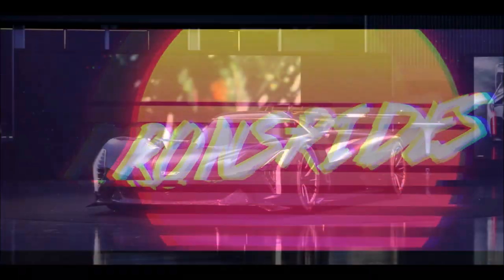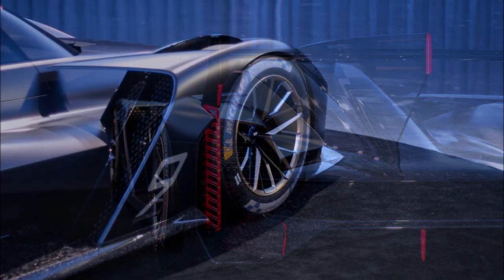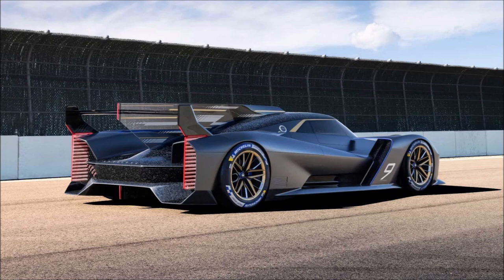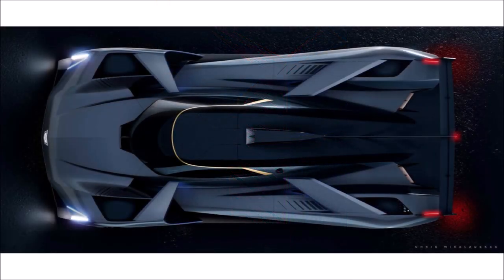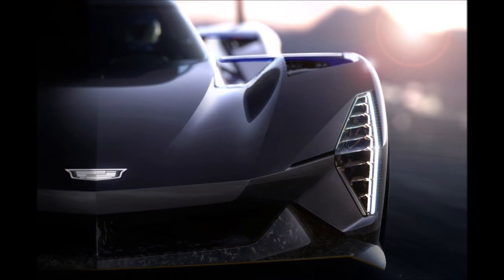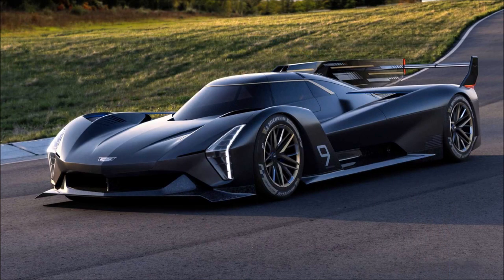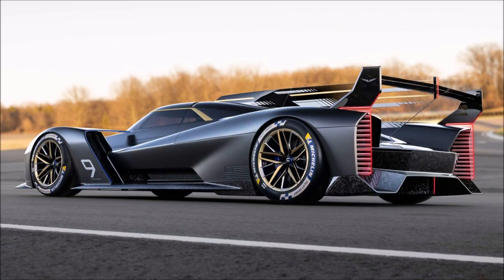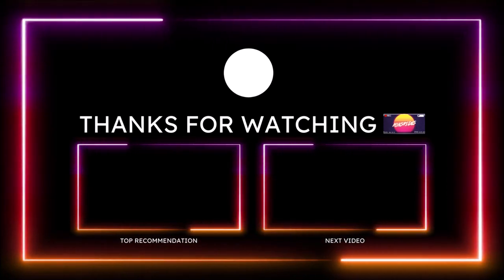The Cadillac Project GTP Hypercar Debuts As Mad V8 Race Monster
Revealed to is the Project GTP Hypercar that previews the third-generation prototype race car from the American luxury brand and will take on both the 2023 IMSA series and the World Endurance Championship!